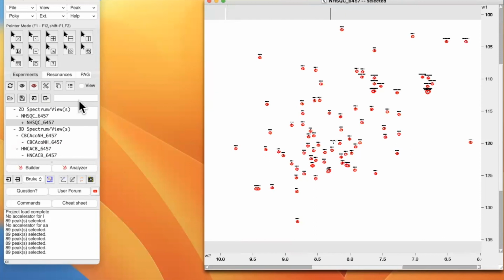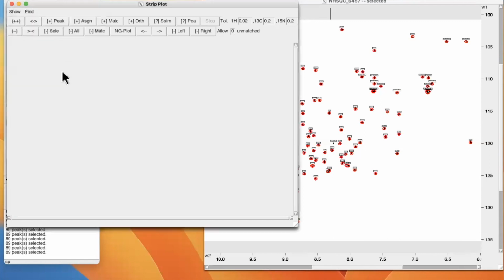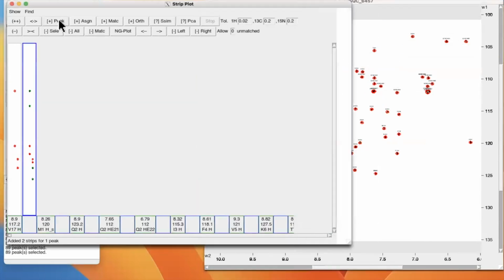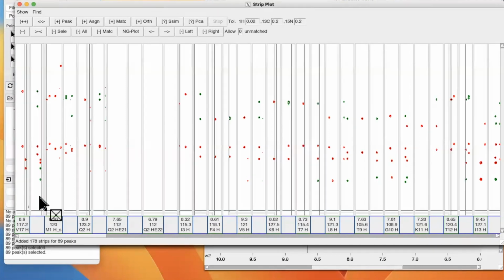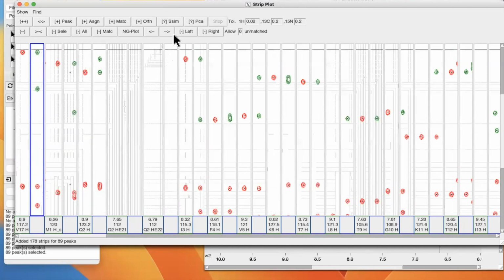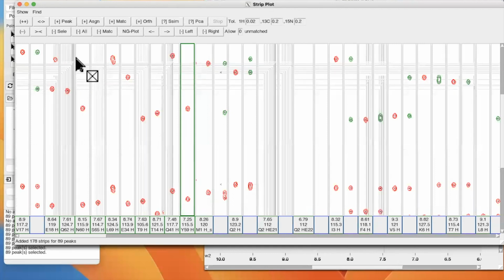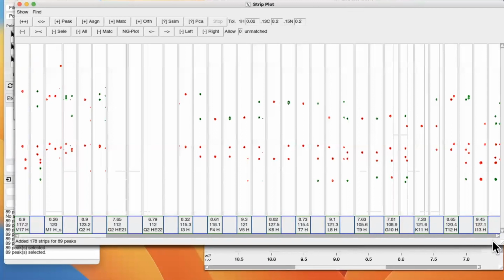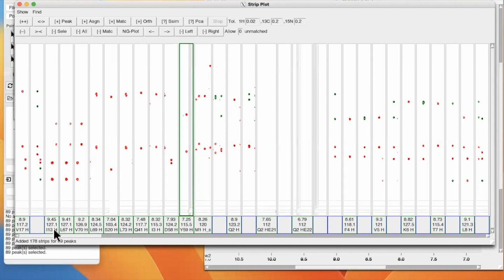TINTO 3D: Computer Vision-based NMR Strip Matching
Strip plot plugins (two-letter-code sp) have TINTO 3D capability for finding similar strips using CV/ML-based approach.